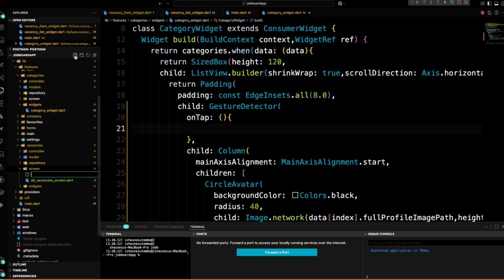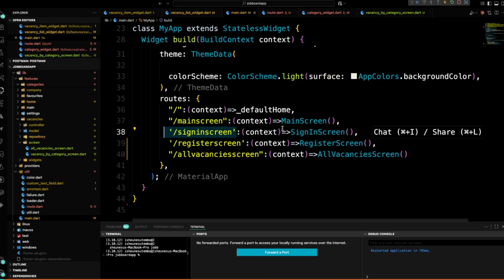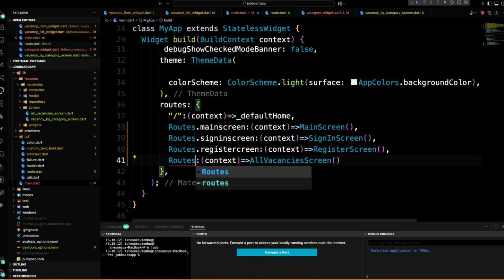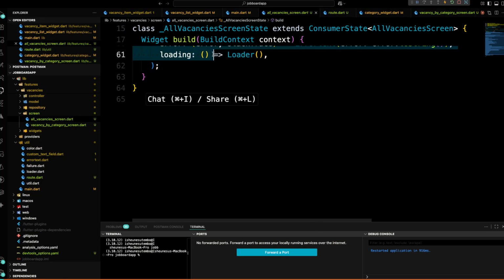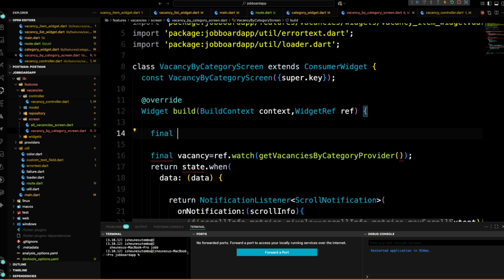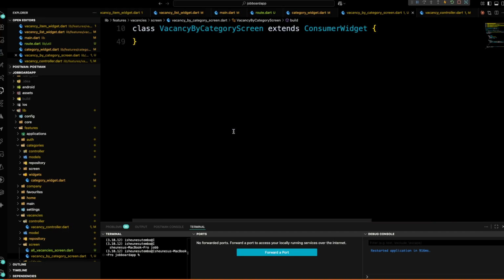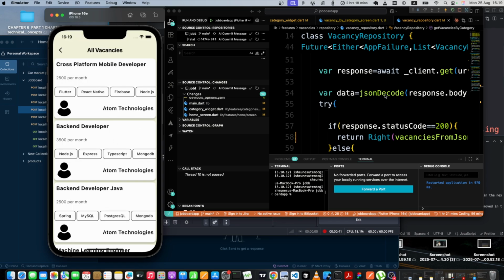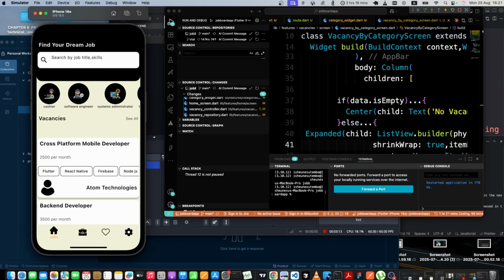#8 Fullstack Mobile App |Flutter|Job Board App|Node js -Getting Vacancy By Category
Welcome back to the Fullstack Job Board App Tutorial Series! 🚀

In this episode, we extend our app by implementing vacancy filtering by category, allowing users to browse jobs more effectively.

We’re building this project step by step using:
📱 Flutter for mobile (iOS & Android)
🛠 Riverpod for state management
⚡ Express.js for backend API
💾 MongoDB for database

✨ What you’ll learn in this episode:

How to structure API endpoints in Express.js to fetch vacancies by category

Connecting Flutter to the backend and retrieving filtered data

Managing state efficiently with Riverpod

Best practices for building scalable job apps

If you’re looking to master fullstack mobile development, this series will guide you from frontend to backend.